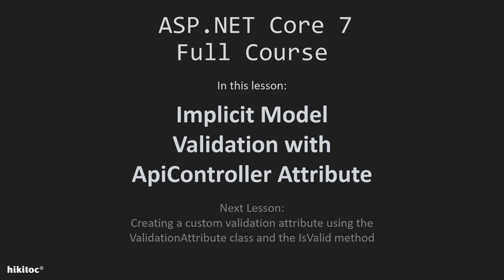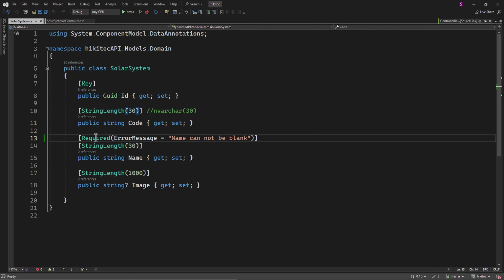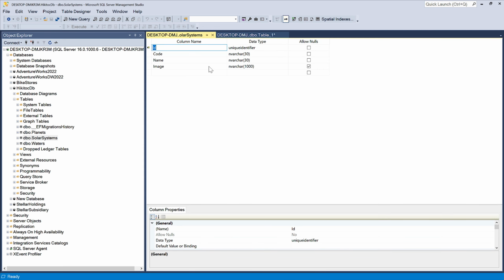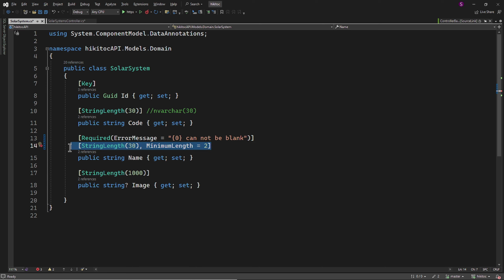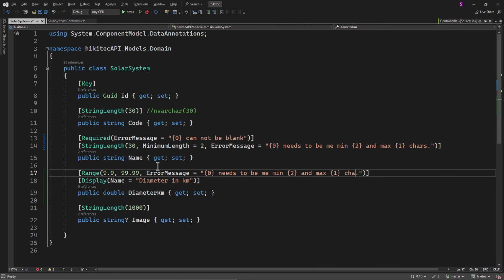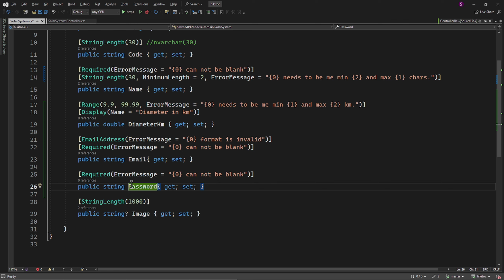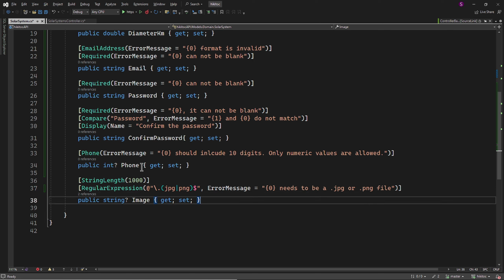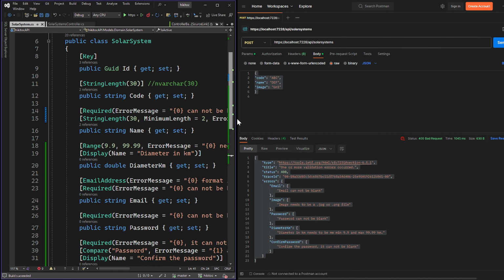Exploring Implicit Model Validation with ApiController Attribute in .NET Core 7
Welcome to a comprehensive dive into Implicit Model Validation with the ApiController Attribute in .NET Core 7! In this tutorial, we implement and explore the power of implicit model state validation, utilizing the ApiController attribute and various other model attributes. We cover everything from string length constraints to email format validation, and even introduce advanced features like the [ValidateNever] attribute. Whether you're a seasoned developer or just getting started with ASP.NET Core, this video provides valuable insights into effective model validation. Don't miss out—join us in mastering the art of model validation in the latest .NET Core version!

ASP.NET Core 7 Full Course and Entity Framework Project.